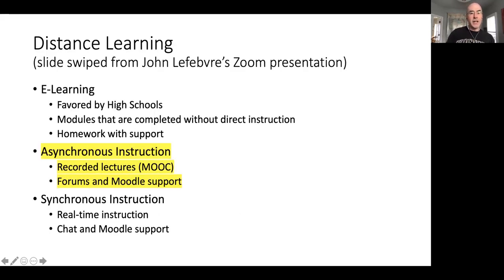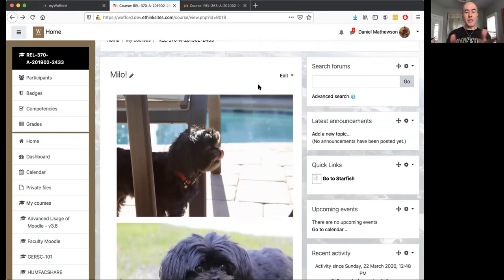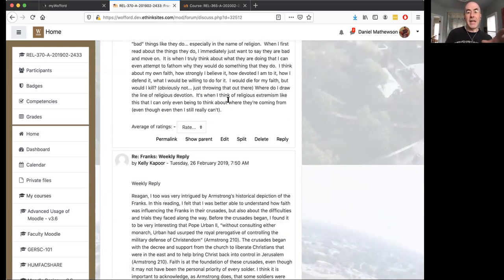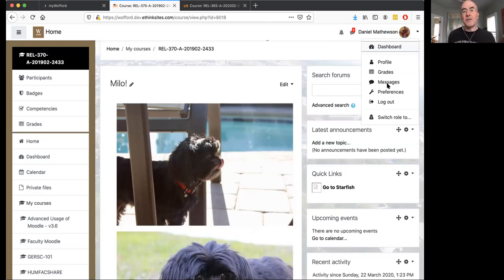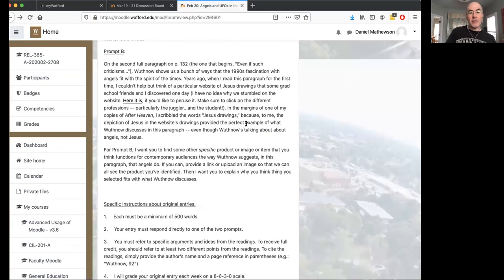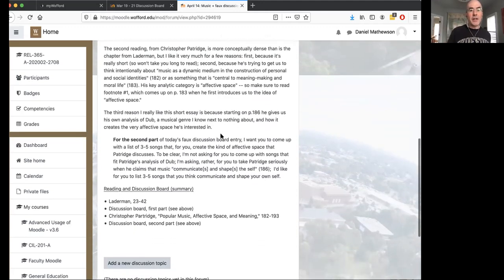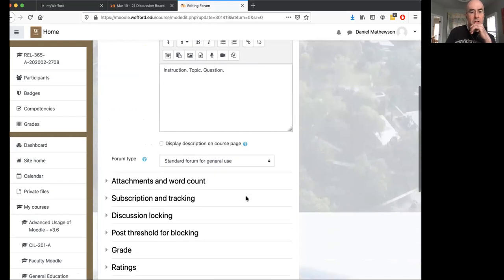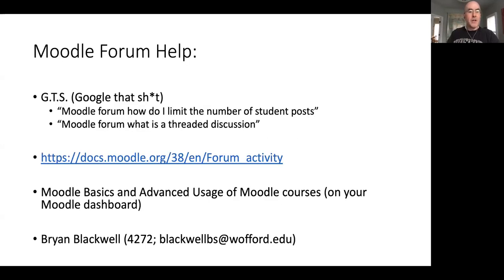Using Moodle Forums